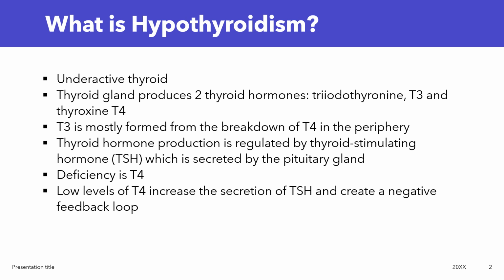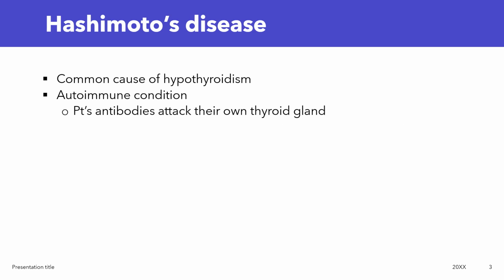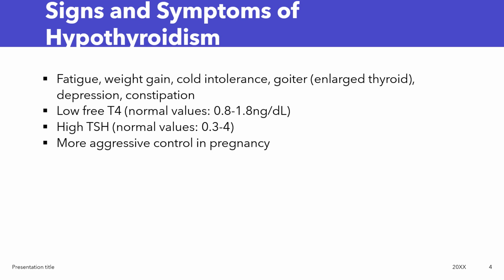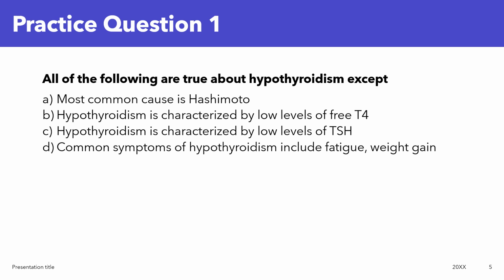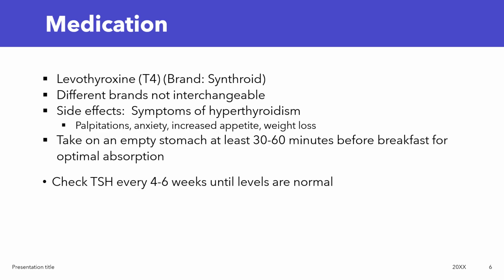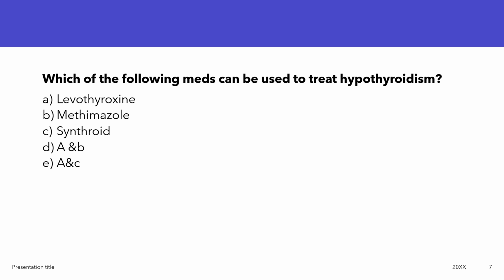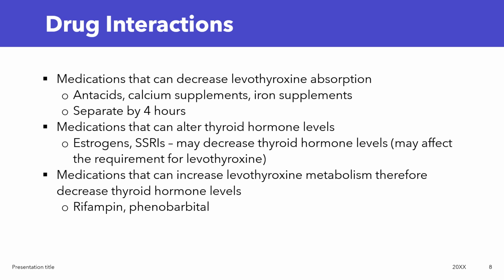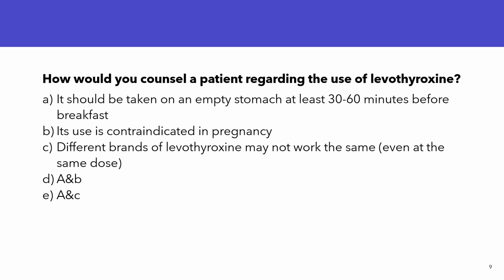Thyroid medications| Hypothyroidism| Hashimoto's Disease |Autoimmune Conditions